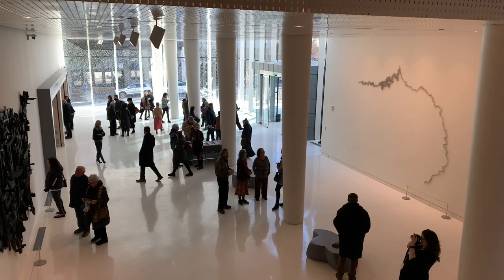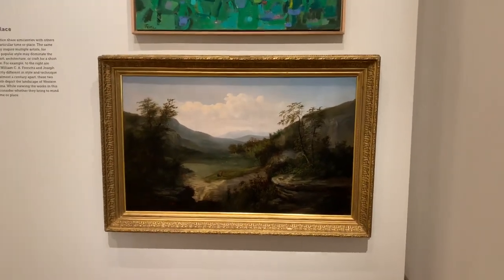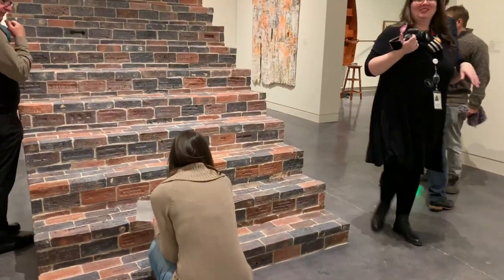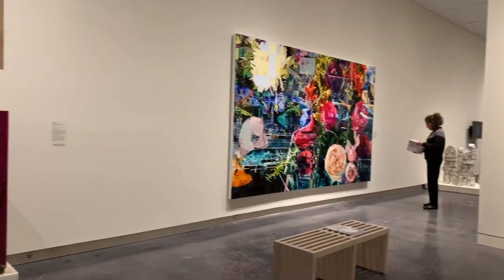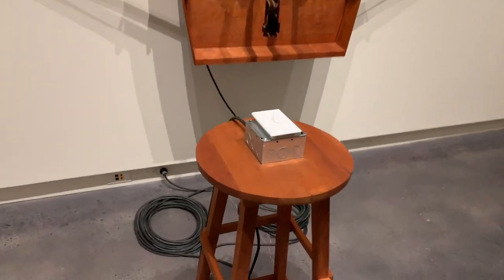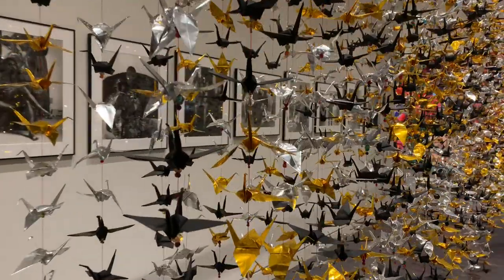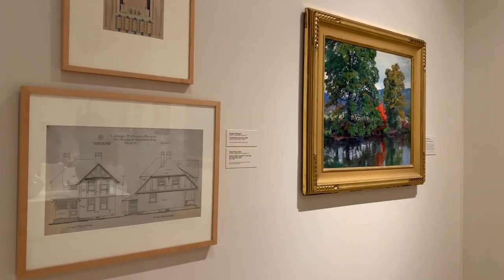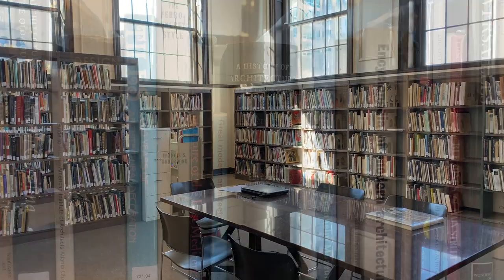Modern & Mountain | Asheville Art Museum Downtown | Video Tour of 21st Century Artwork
The newest addition to downtown Asheville's cultural scene is the renovated Asheville Art Museum. Featuring 20th and 21st century art from local artists, the modern cultural hub seamlessly blends Appalachian art with today's artistic storytelling.